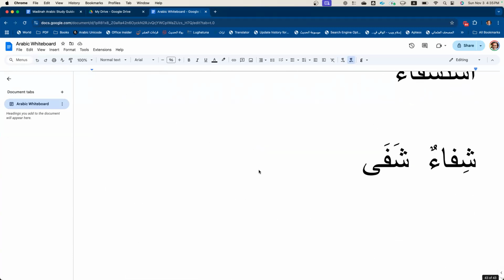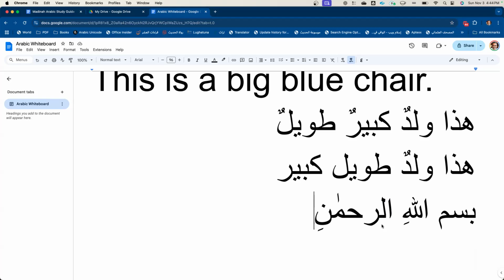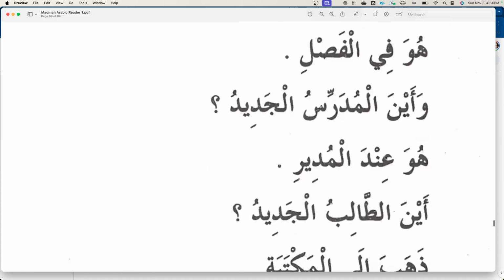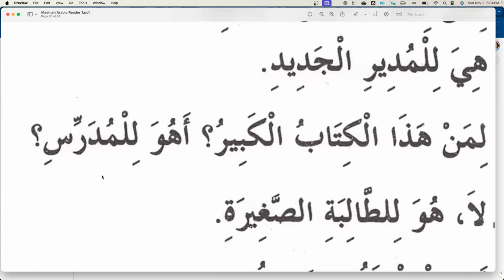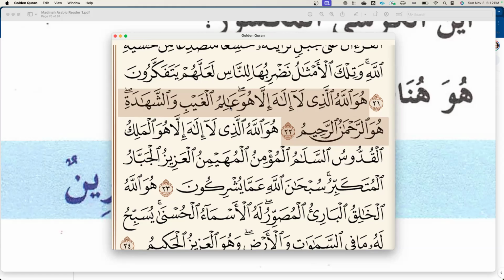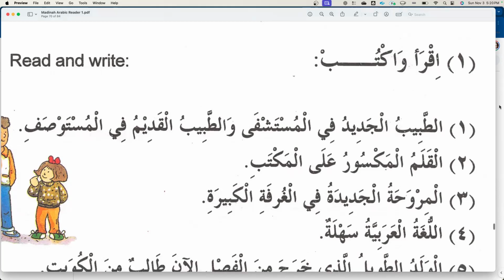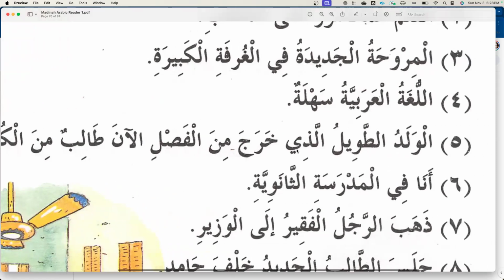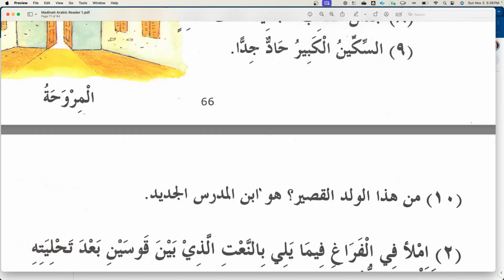Lesson 1-9 Part B: Connecting Noun | Madinah Arabic Reader | Beginners Arabic | Adnan Mukhtar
Connecting Noun (al-Ism al-Mawsul); Surah al-Hashr